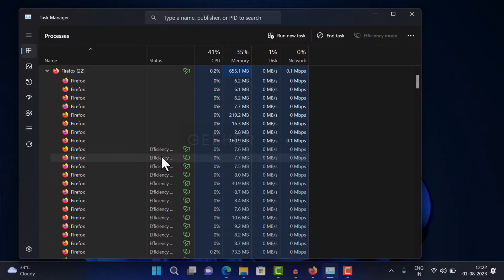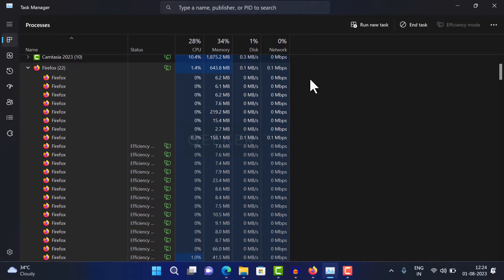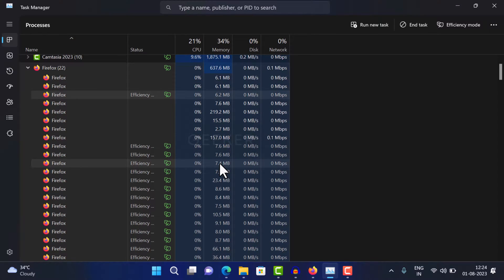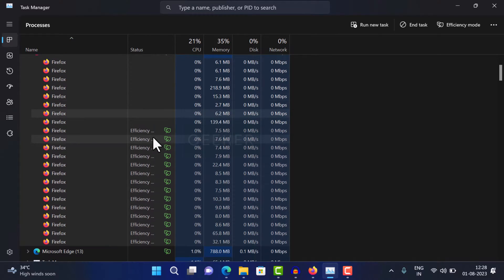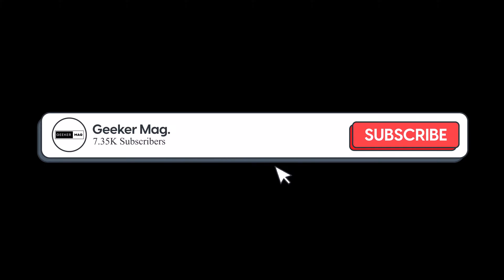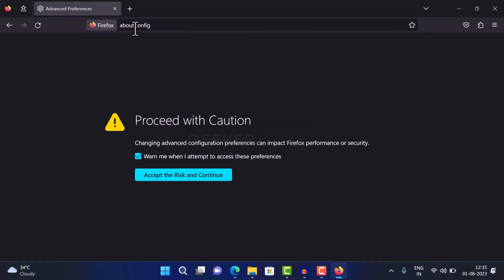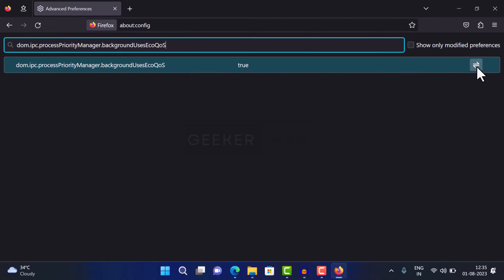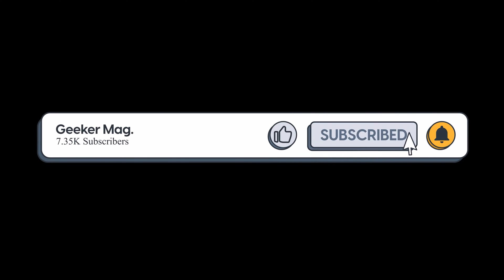How to Disable Firefox Efficiency mode in Windows 11 (Permanently)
In this video, you will learn how to fix Firefox freezing, and not responding, after enabling efficiency mode in Windows 11. The best solution is to disable the efficiency mode.

Let's learn how to disable Firefox efficiency mode in Windows 11 permanently.

Useful blog post

Useful video

FOLLOW@GEEKERMAG
FOLLOW@GEEKERMAG
FOLLOW@GEEKERMAG

RECOMMENDED DOWNLOADS